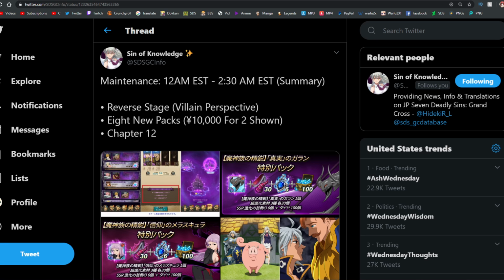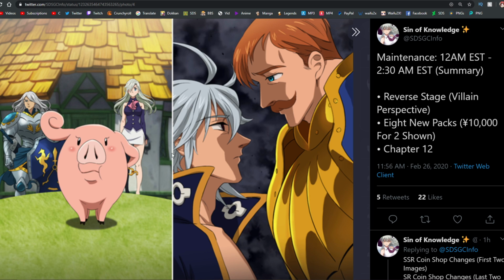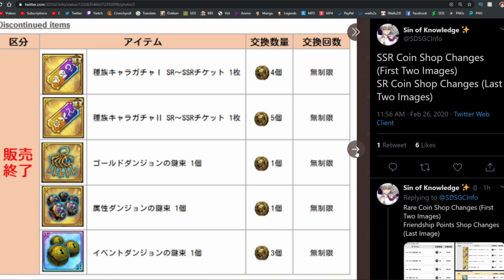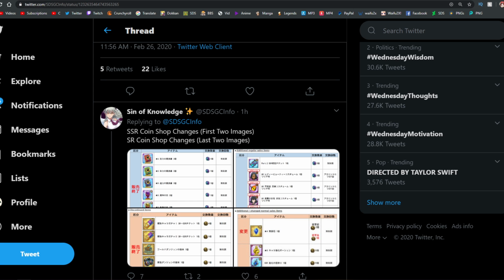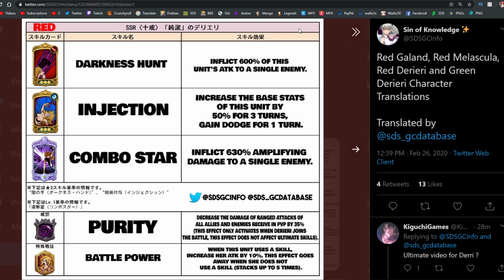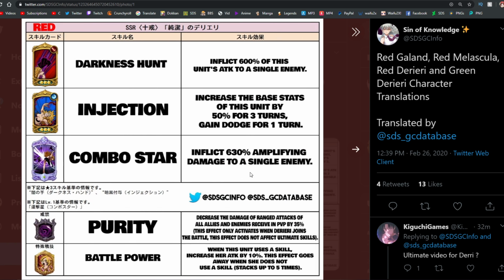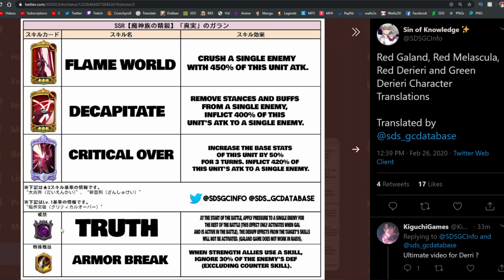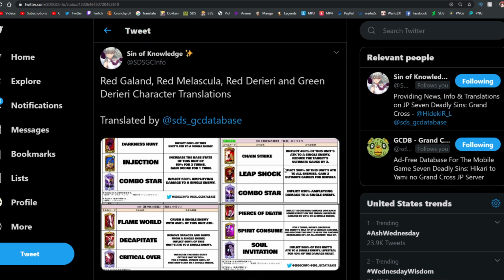THIS UPDATE IS MASSIVE! NEW COIN SHOP UNITS AND DERIERI ARE COMING! | Seven Deadly Sins: Grand Cross